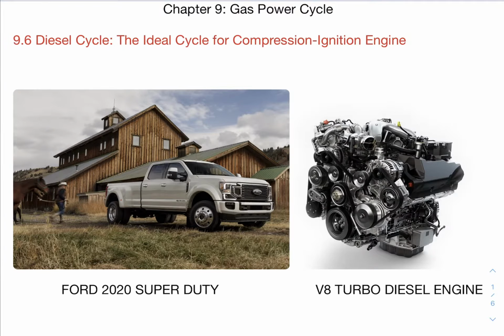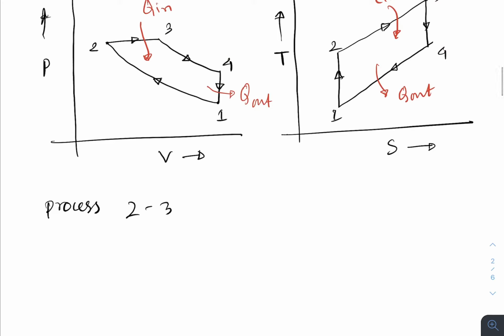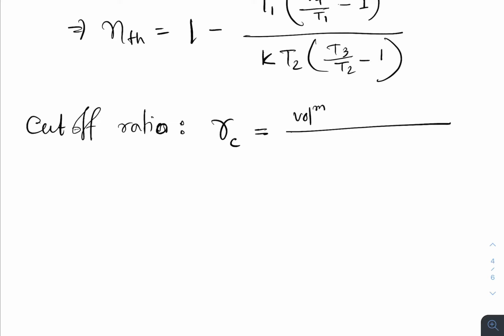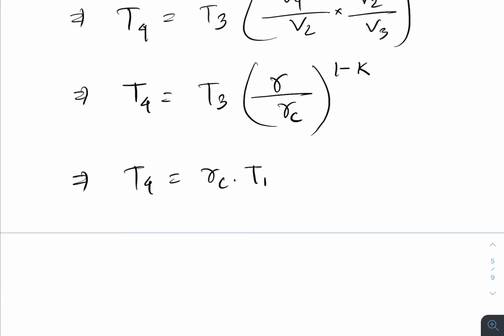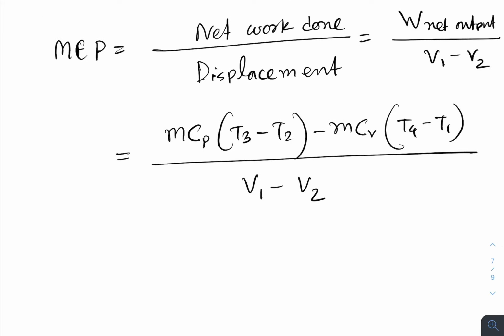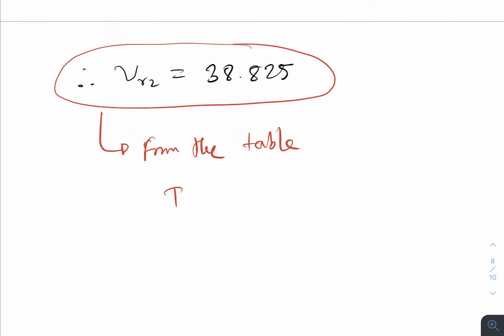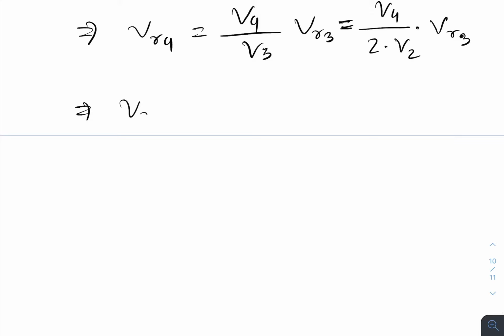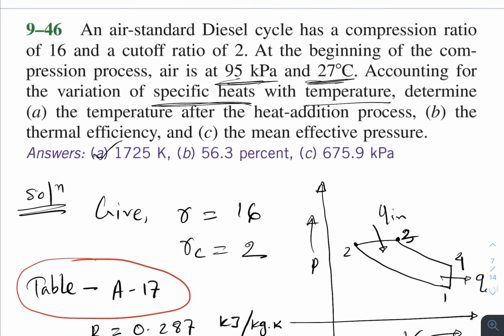Gas Power Cycle. Ch-9. Part-3: Diesel Engine Cycle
Compression Ignition System and Diesel Engine Cycle.